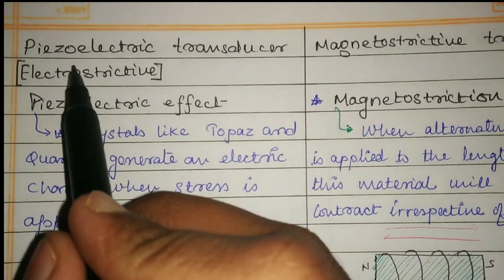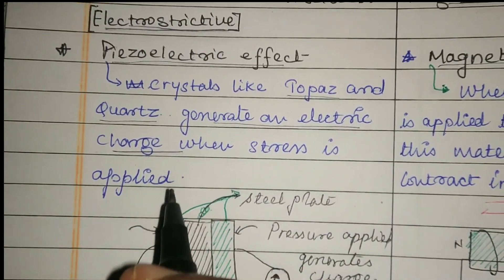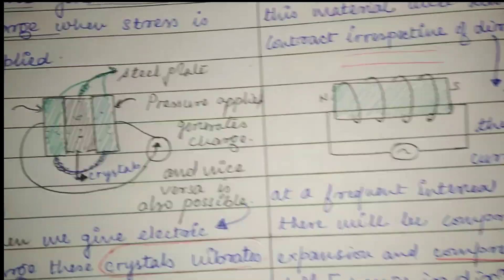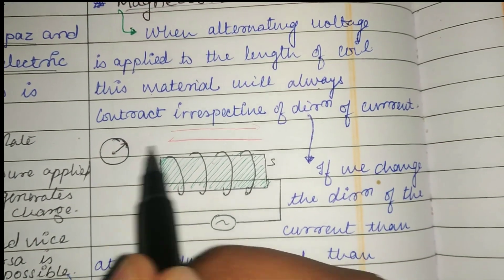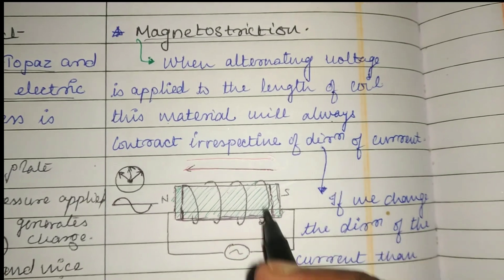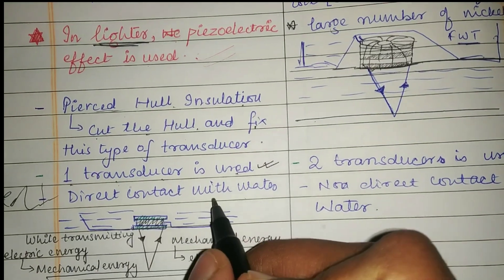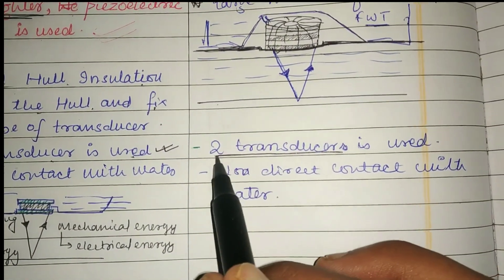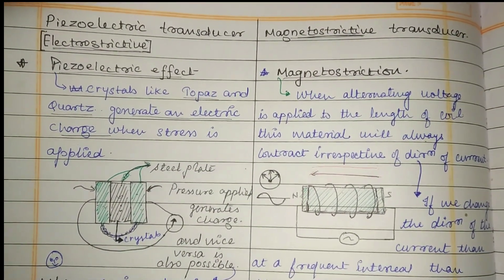Difference between piezoelectric transducer and Magnetostrictive transducer ? Piezoelectric effect .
What is Piezoelectric effect ?
What is Piezoelectric materials ?
Piezoelectric generator
Piezoelectric Transducer working Principle ?
Magnetostrictive transducer ?
Working principle of magnetostrictive transducer ?
Echo sounder Transducers .